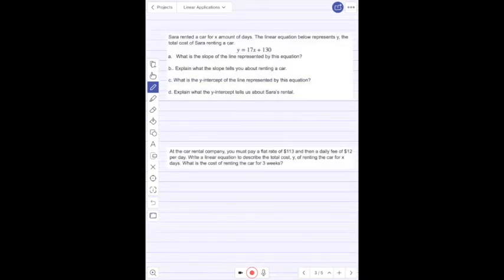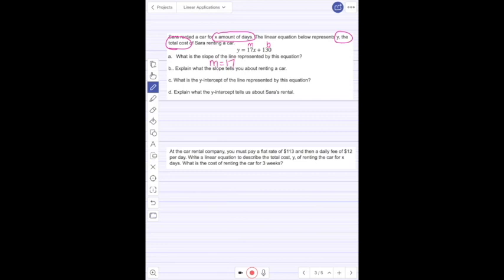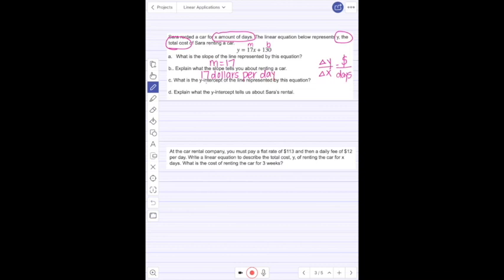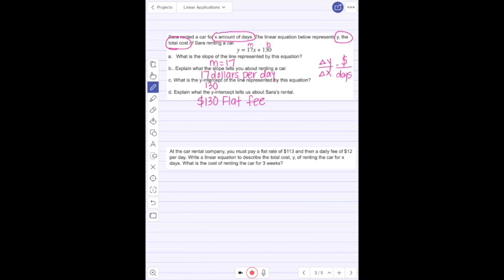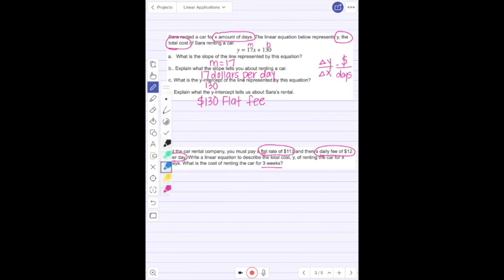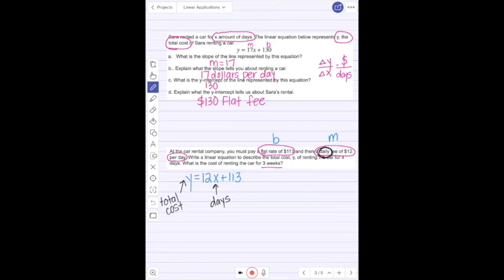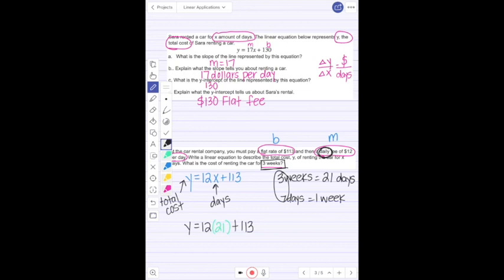Linear Application 2